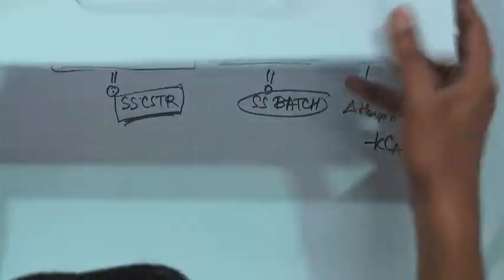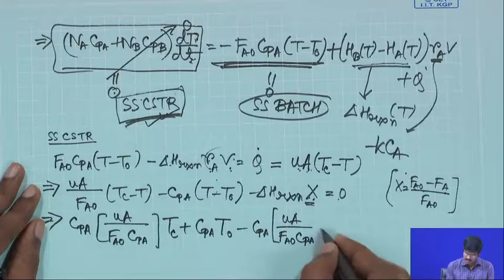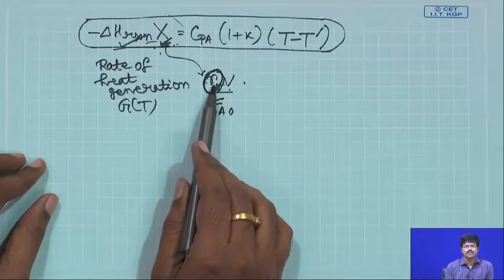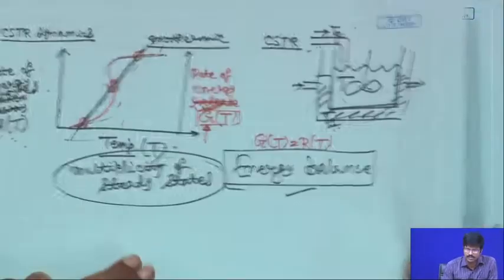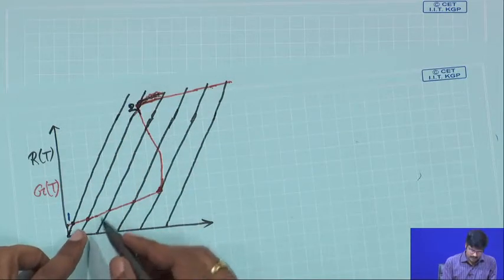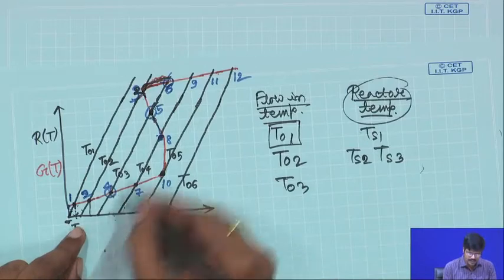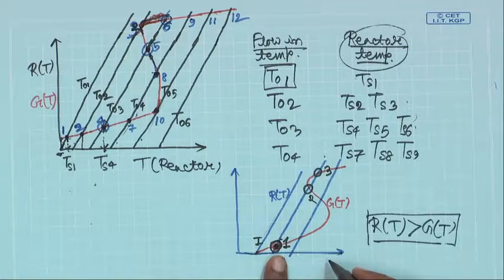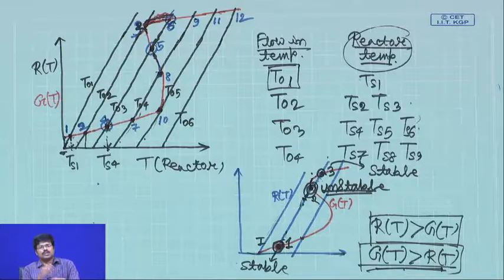Lecture 29 : Design of Chemical Reactors (Contd..)